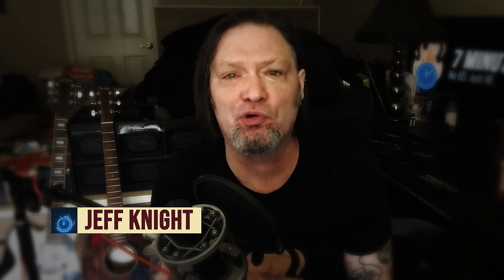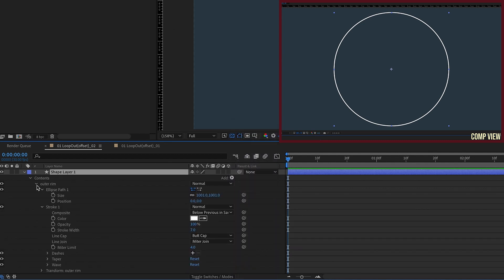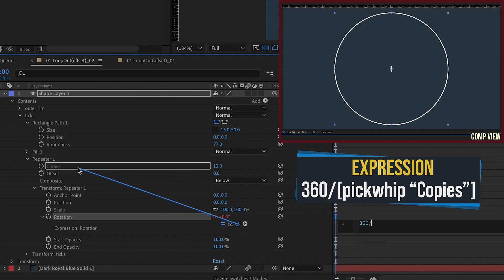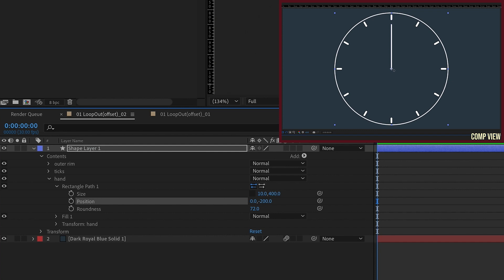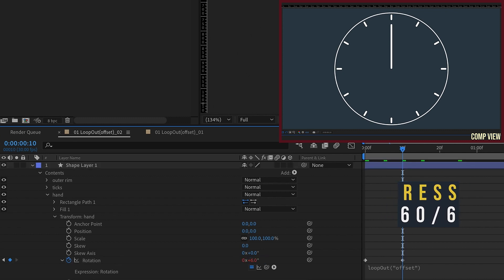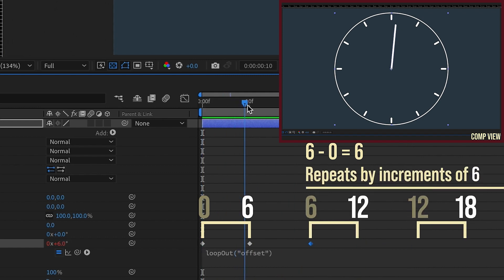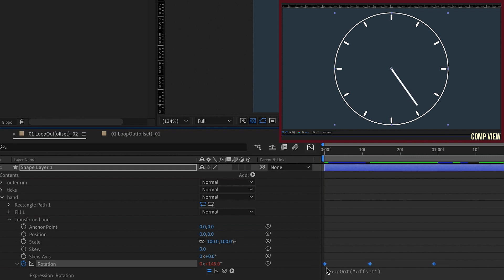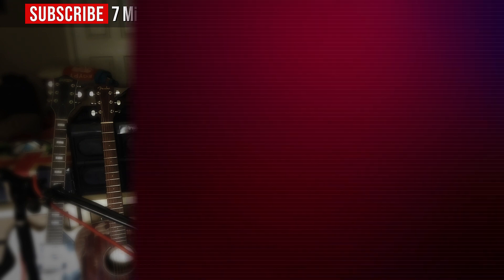LOOPING After Effects Expressions YOU MUST KNOW! | Motion Graphics Tutorial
In this tutorial, you’ll learn how to use the Repeater and loopOut("offset") to get impressive results with your animations. This episode is packed with tips, tricks, and shortcuts that you definitely don't want to miss!

Outline
00:00 - What you’ll learn!
00:25 - Episode Intro - Important message
01:15 - BEGIN TUTORIAL - Making the clock
02:30 - Repeater settings - IMPORTANT EXPRESSION
03:45 - Adding the clock hand
04:37 - Animating the hand with a time expression
05:00 - Animating the hand using loopOut(‘offset”)
06:20 - Creating a “ticking” clock
07:27 - Using Hold Keyframes
08:26 - Using Bezier Keyframes
08:40 - Summary
09:08 - Outro